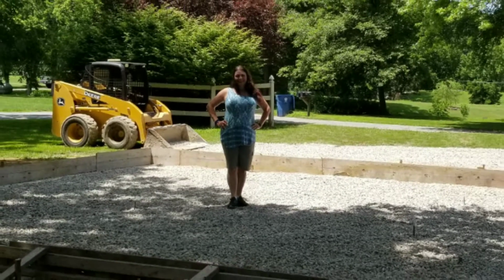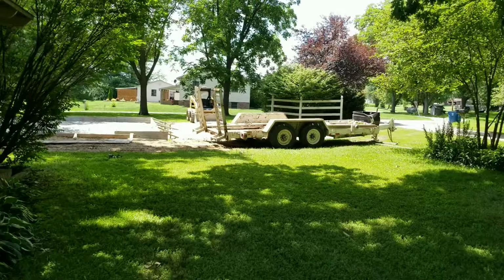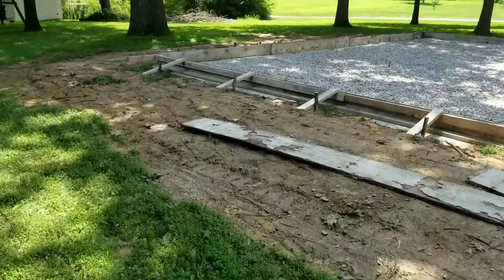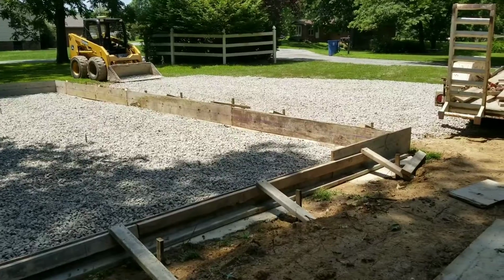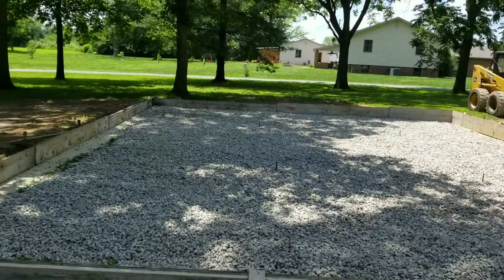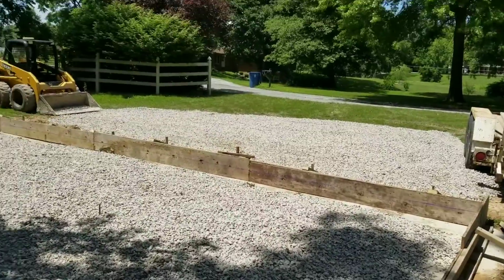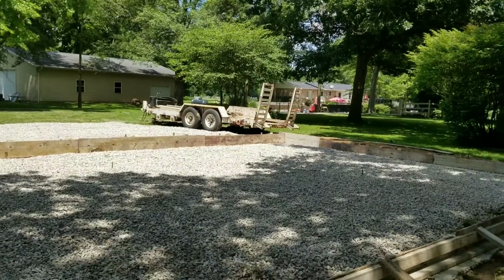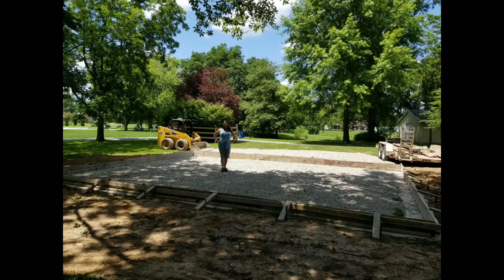Warehouse Update! 4th of July Getting ready to pour the Foundation for my Online Reseller business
I show you the progress of my online reseller business warehouse.
Being built by Penn Builders
A how-to Video that Shows you the Ins and outs of Selling Online via Ebay, Poshmark or Amazon Platforms.
Purchase My Hooked on Pickin’ Reseller Program: